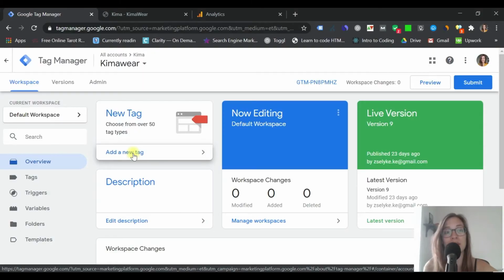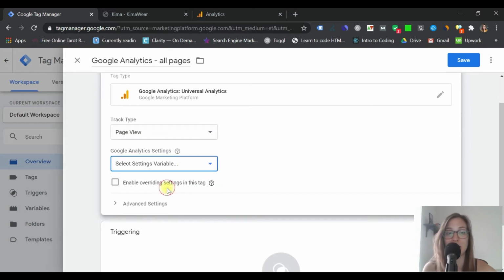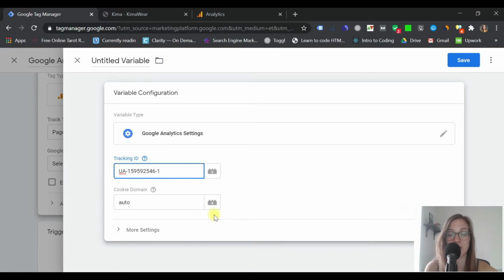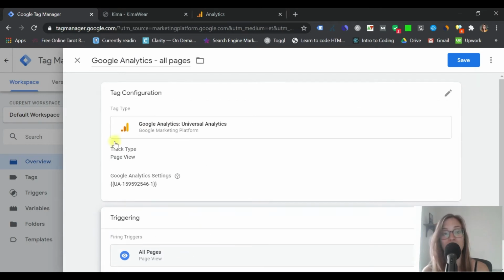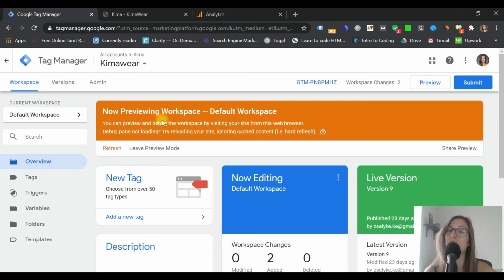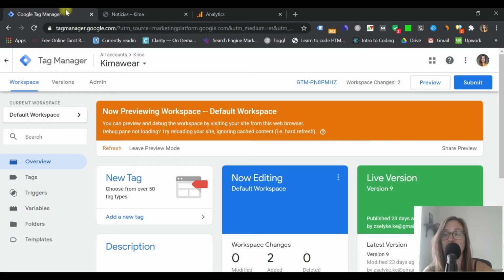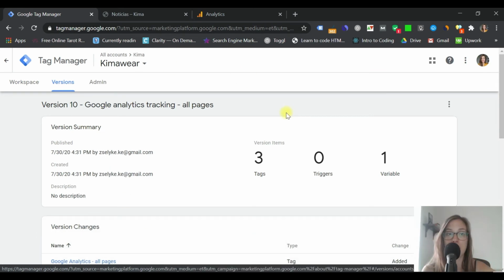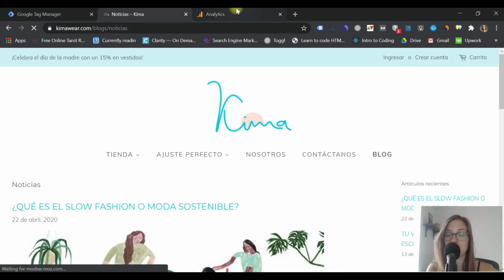Google Analytics Tracking with Google Tag Manager | Easy step-by-step walk through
How to start tracking user behavior with Google Analytics using Google Tag Manager. If you don't have coding skills or access to the front-end of your website, this is probably the easiest way to set up Google Analytics tracking. It is recommended to do this as soon as possible, so you collect all available data. In this video you will find a walk through and two ways to check, whether  you installed everything correctly.

Make sure you are following all applicable cookie-related privacy laws when tracking user behavior. I hope you find this video useful.